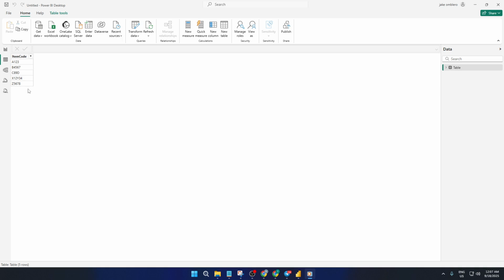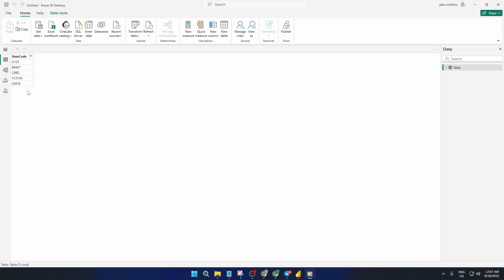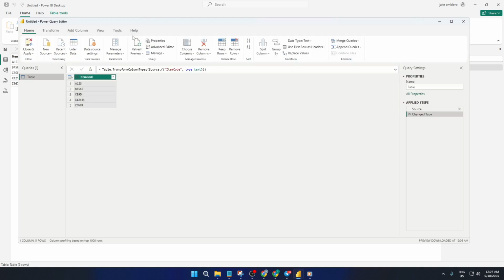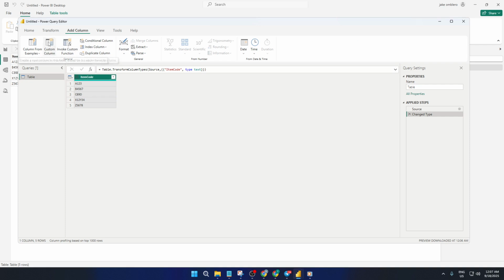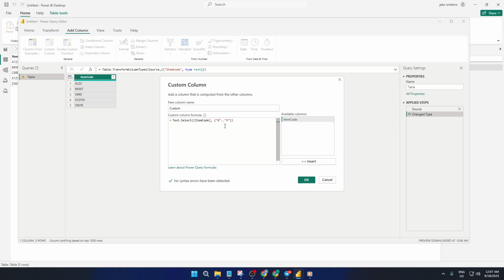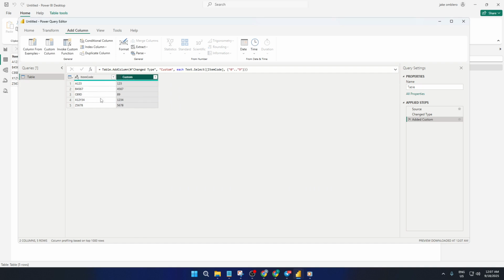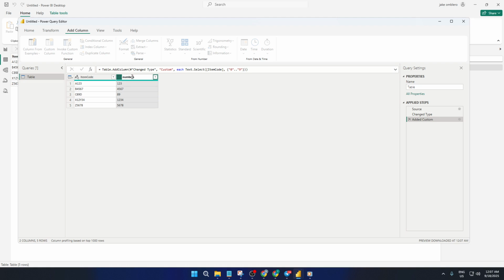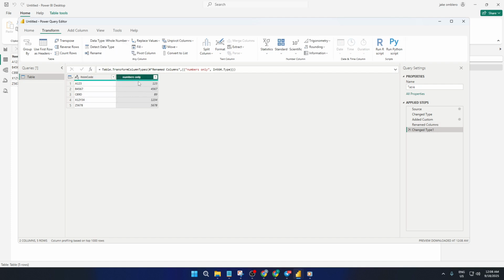How To Extract Numbers From Alphanumeric Column In Power Query (Fast Guide)(2026 Tutorial)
Learn how to extract numbers only from alphanumeric columns using Power Query Editor in Power BI! This step-by-step tutorial guides you through efficient data cleaning by isolating numeric values, perfect for transforming messy data into actionable insights.

By the end, you'll confidently separate numbers from mixed data for improved analytics and reporting.

Have questions or more Power Query topics? Drop them in the comments below!